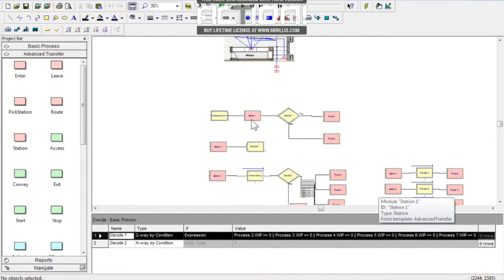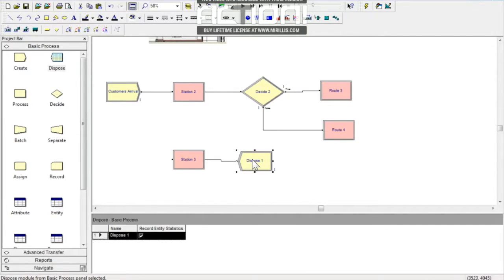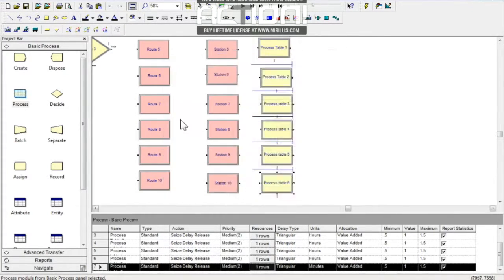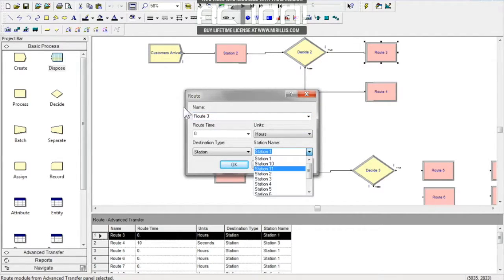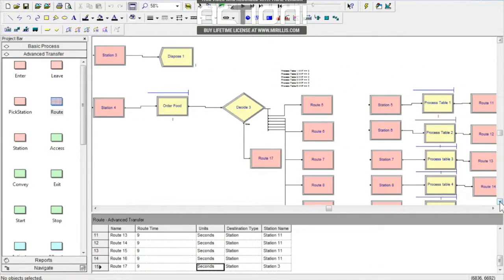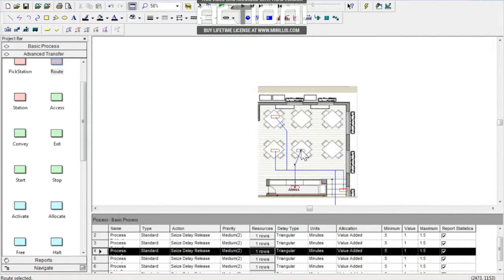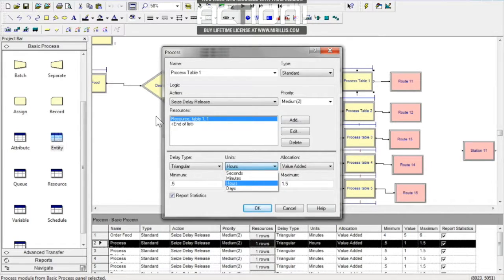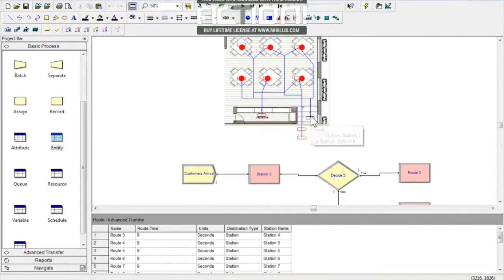Arena Simulation Station & Route